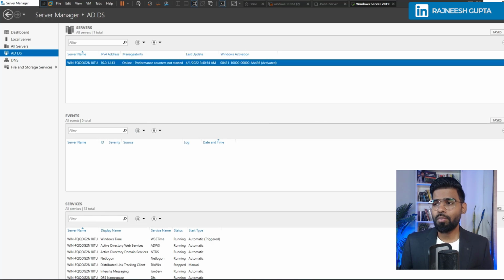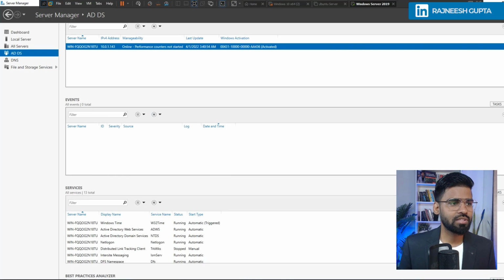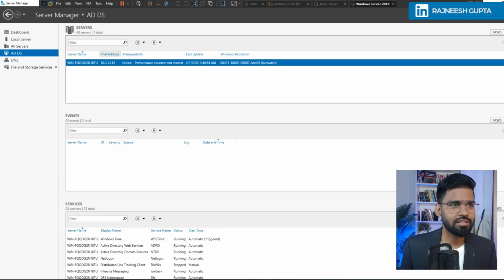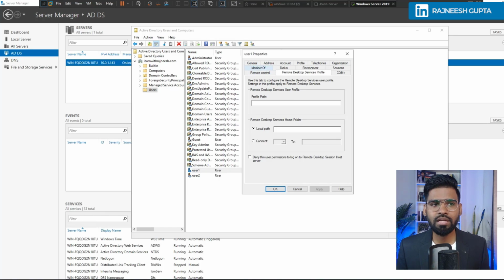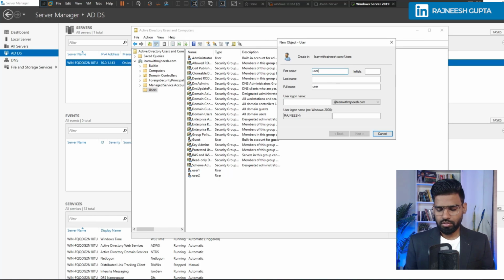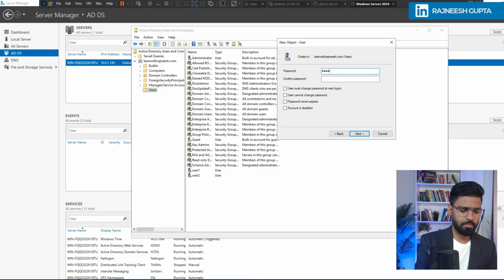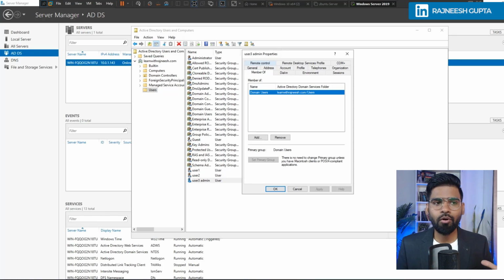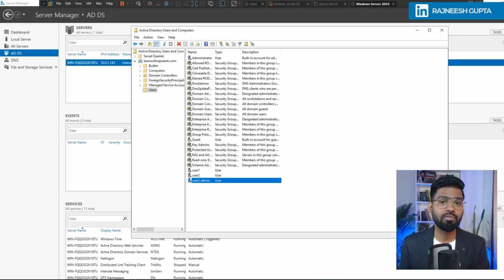Day#13 | How to Create an Active Directory lab and how it works? | let's know by Rajneesh Gupta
✔ ✔ ✔ In This lesson you will learn - Introduction to Lab Windows Active Directory  and how it works?

How to Create an Active Directory lab and how it works? | Day#13 | let's know by Rajneesh Gupta
Want to learn Ethical Hacking from Scratch?  Join now  Free Cybersecurity Masterclass Course

✔ Create an Active Directory lab using VMWare and Windows Server
✔ How to Build an Active Directory Hacking Lab
✔ Setup a simple Active Directory Lab
✔ LAB GUIDE:5. Installing Active Directory Domain Services | Windows Server
✔ Attacking and Defending Active Directory Lab Objective:
✔ Active Directory Lab for Penetration Testing
✔ Active directory lab on jobskillshare server - IT Beginners
✔ How to Setup a Basic Home Lab Running Active Directory (Oracle VirtualBox) | Add Users w/PowerShell
✔ Home Lab Build - Active Directory Deploy
✔ Virtual Lab Demo - Active Directory
✔ What is Active Directory Lab?
✔ How do I practice using Active Directory?
✔ How do I access Windows Active Directory?
✔ Does Windows still use Active Directory?
✔ Is Active Directory necessary?
✔ Is Active Directory free?
✔ Is Active Directory an LDAP?
✔ Is Active Directory an application?
✔ How do I set up Azure AD lab?
✔ How do I install Active Directory at home?
✔ Is Active Directory difficult?
✔ What is the difference between LDAP and Active Directory?
✔ How do I get better at Active Directory?
✔ Is Active Directory good?
✔ Why is Active Directory so slow?
✔ How long does it take to learn Active Directory?
✔ active directory lab pentest
✔ active directory home lab
✔ how to join domain in vmware workstation
✔ how to install active directory on vmware workstation
✔ build an active directory forest for your house
✔ crtp pentester academy
✔ Lab Windows Active Directory
✔ crtp pentester academy cost
✔ how to install active directory in windows server

Ques: what is windows Active Directory?

Ans. A directory is a hierarchical structure that stores information about objects on a network. A directory service, such as Active Directory Domain Services (AD DS), provides a way to store directory data and make this data available to network users and administrators. For example, AD DS stores information about user accounts, such as names, passwords, phone numbers, and so on, and enables other authorized users on the same network to access this information.

Active Directory stores information about objects on the network and makes this information easy to find and access for administrators and users. Active Directory uses a structured data collection as the basis for the logical, hierarchical organization of directory information.

☑ Liked?